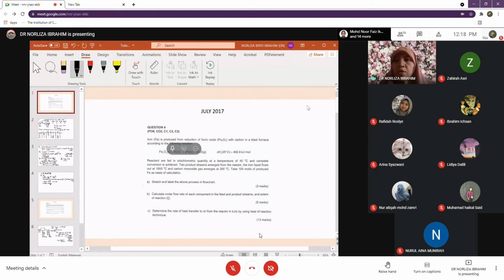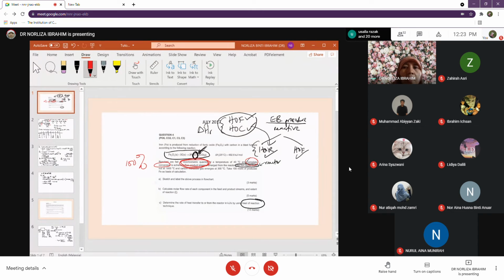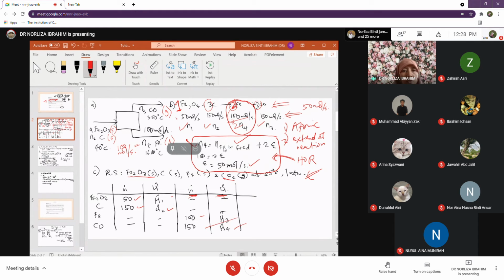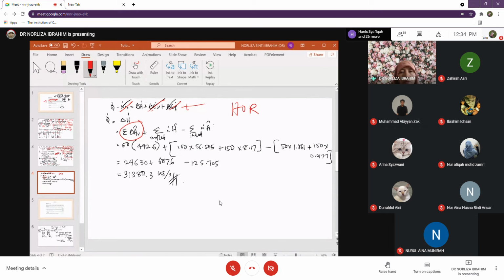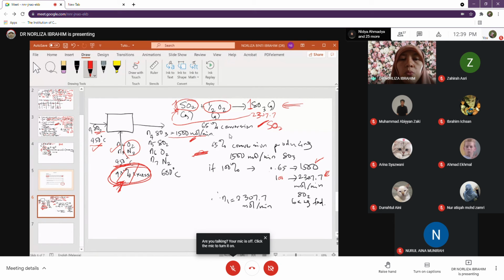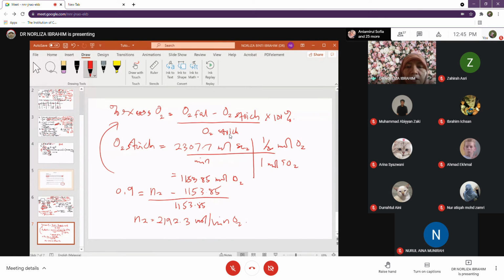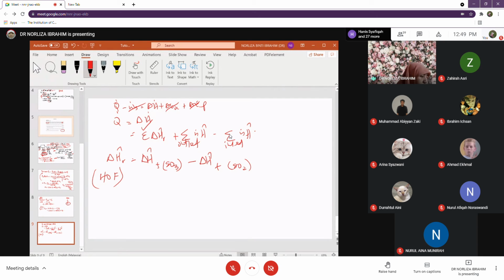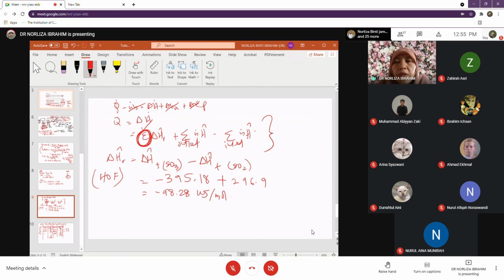CHE 531 2nd Lecture Week 9